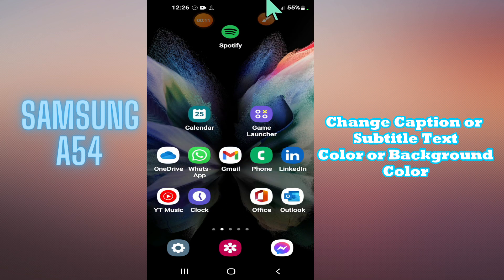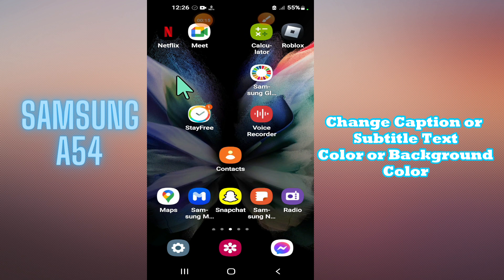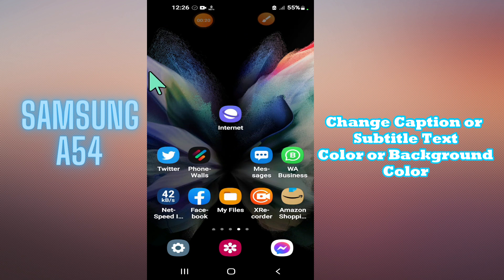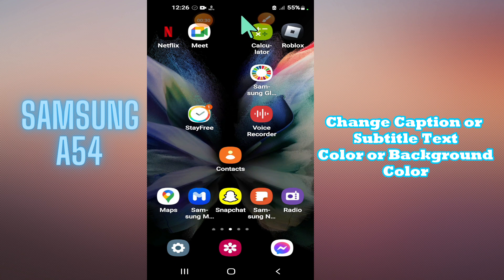How to Change Caption or Subtitle Text Color or Background color Samsung Galaxy A54